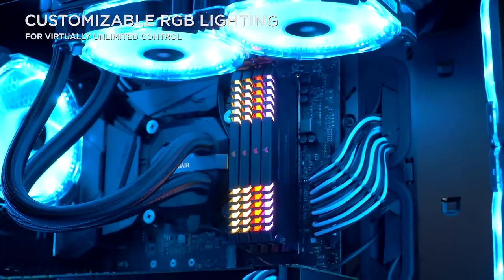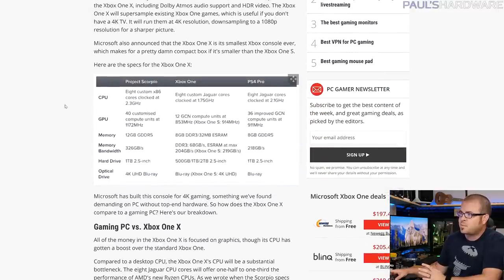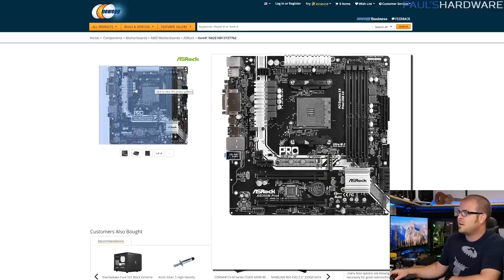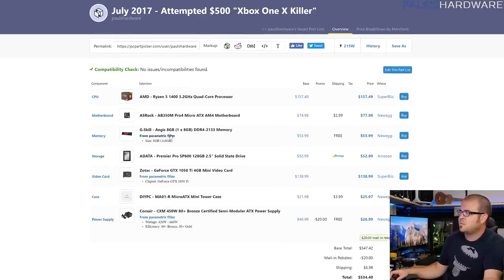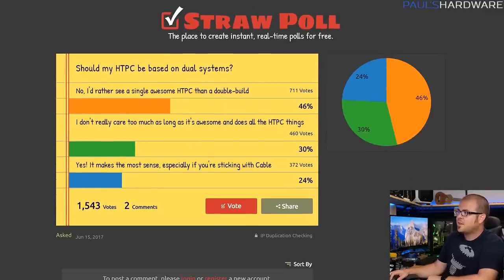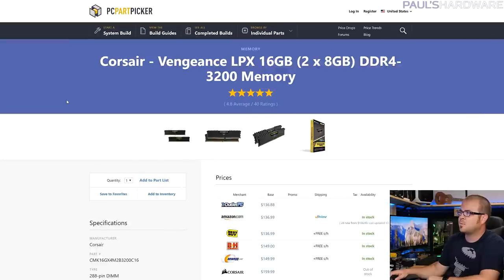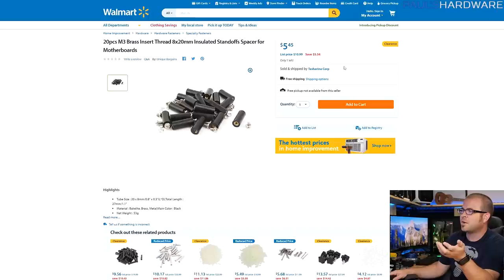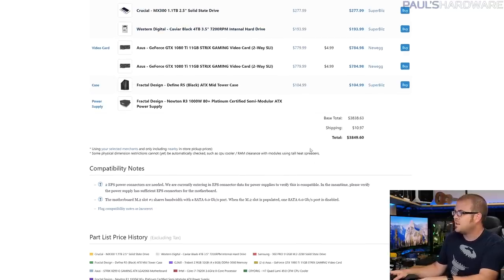Is a $500 Xbox One X Killer Possible? Also Arctic Panther + HTPC Parts! July 2017 Builds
1:52 ► Xbox One X Killer for $500*
9:27 ► My Ultimate HTPC Build (VR/Gaming Half)
15:25 ► Arctic Panther II (Air Cooled)
►► VOTE FOR NEXT MONTH

1:52 ► Xbox One X Killer for $500* (Actually ~$550)
AMD Ryzen 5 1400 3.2GHz Quad-Core Processor
ASRock AB350M Pro4 Micro ATX AM4 Motherboard
G.Skill Aegis 8GB (1 x 8GB) DDR4-2133 Memory
ADATA Premier Pro SP600 128GB 2.5" Solid State Drive
Zotac GeForce GTX 1050 Ti 4GB Video Card
450W 80+ Bronze Certified ATX Power Supply

9:27 ► My Ultimate HTPC Build (VR/Gaming Half)
AMD Ryzen 5 1600X 3.6GHz 6-Core Processor
NoFan CR-95C Fanless CPU Cooler
Asus CROSSHAIR VI HERO ATX AM4 Motherboard
Corsair Vengeance LPX 16GB (2 x 8GB) DDR4-3200 Memory
ADATA XPG SX8000 512GB M.2-2280 Solid State Drive
Crucial MX300 1.1TB 2.5" Solid State Drive
MSI GeForce GTX 1080 Ti 11GB DUKE OC Video Card
Corsair HX Platinum 750W 80+ Platinum Modular Power Supply
HTC VIVE Virtual Reality System

15:25 ► Arctic Panther II (Air Cooled)
Intel Core i7-7820X 3.6GHz 8-Core Processor
CRYORIG H7 Quad Lumi 49.0 CFM CPU Cooler
Asus STRIX X299-E GAMING ATX LGA2066 Motherboard
G.Skill Trident Z RGB 32GB (4 x 8GB) DDR4-3000 Memory
Samsung 960 PRO 512GB M.2-2280 Solid State Drive
Western Digital Caviar Black 4TB 3.5" 7200RPM Hard Drive
2x Asus GeForce GTX 1080 Ti 11GB STRIX GAMING Video Card (2-Way SLI)
Fractal Define R5 (Black) ATX Mid Tower Case
Fractal Newton R3 1000W 80+ Platinum Power Supply

:::Send Me Stuff:::
Paul's Hardware